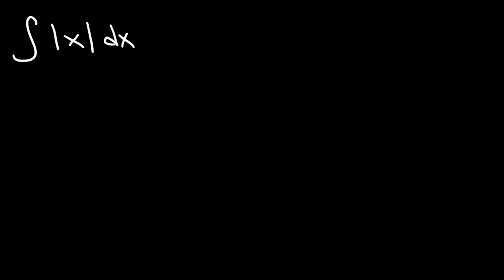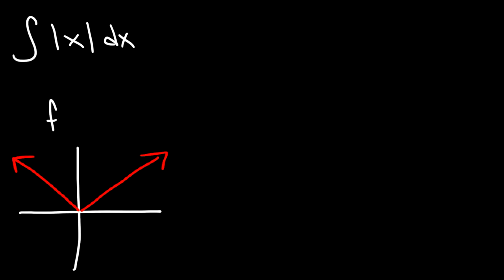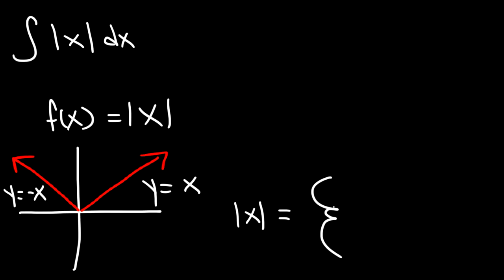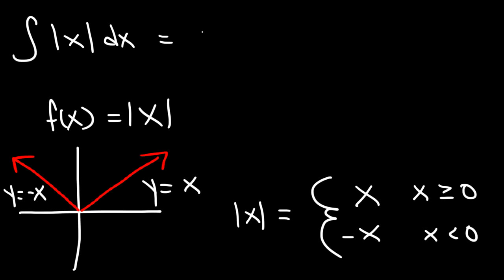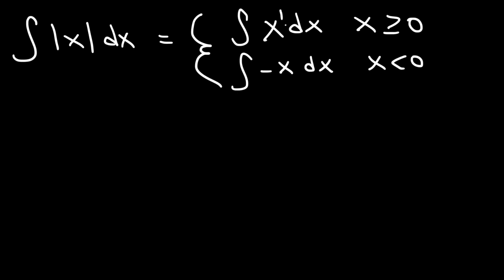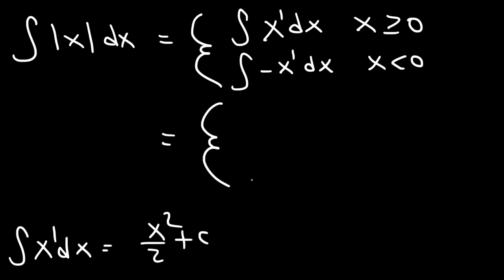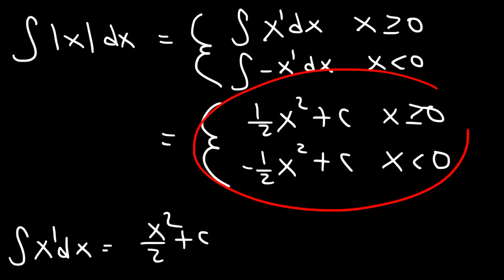Integral of absolute value of x or abs(x)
This calculus video tutorial explains how to find the integral of absolute value of x or abs(x) using graphs and piecewise functions as well as the power rule for integration.